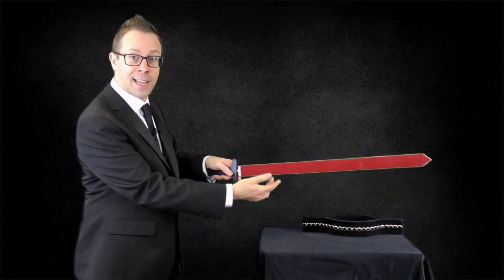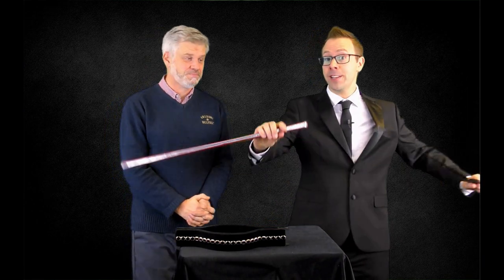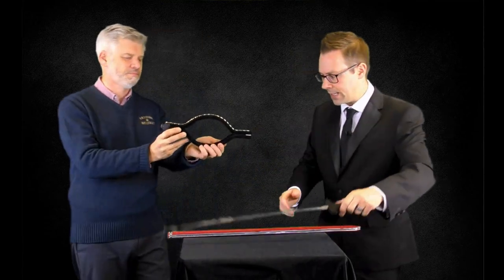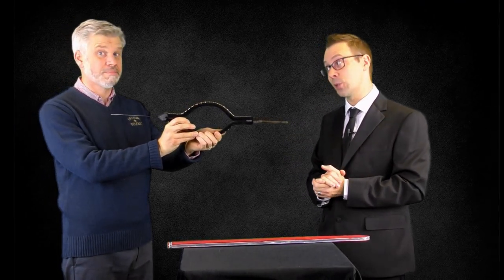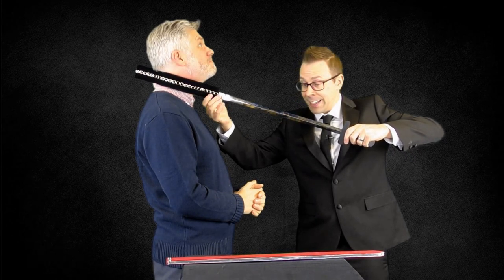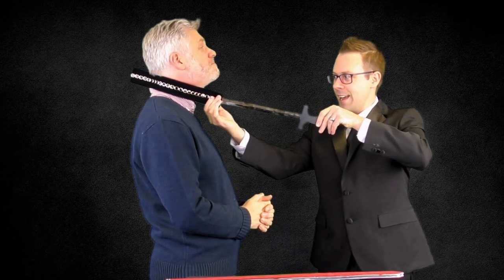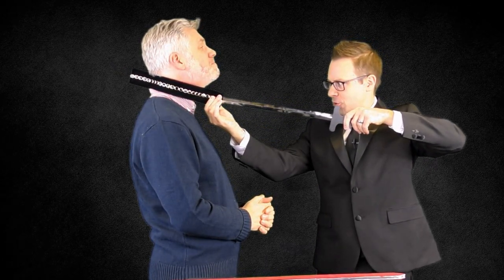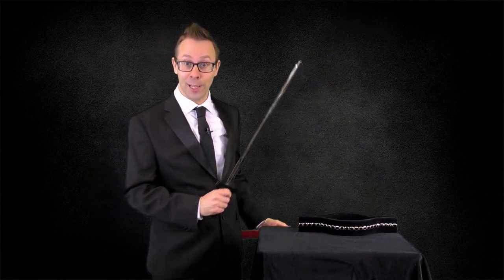SWORD IN NECK FINAL VERSION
The effect is astonishing that puzzles all eyes. Terribly mysterious!

Effect
Show the audience a sword. Take an apple or orange and push the sword through them. Then push the sword through the stocks and show it to the audience. Ask an audience to wear the color-like stokes round his neck. To be more sensational, ask the person if he wants to say anything, as his last will. This causes laughter as well as excitement. Afterwards force the sword through his neck so that both ends of the blade are seen completely. No pain & no blood! The stocks are very beautiful having two nice handles.